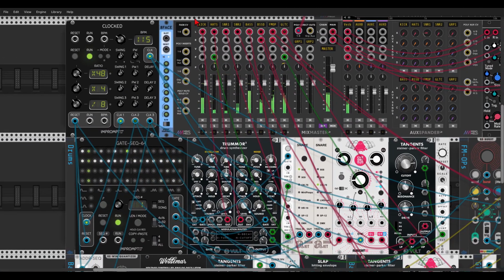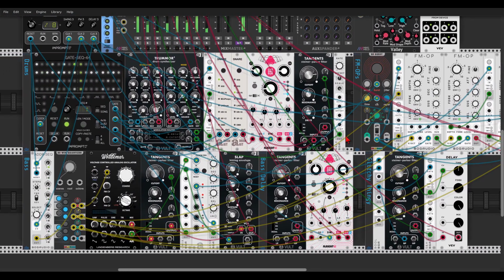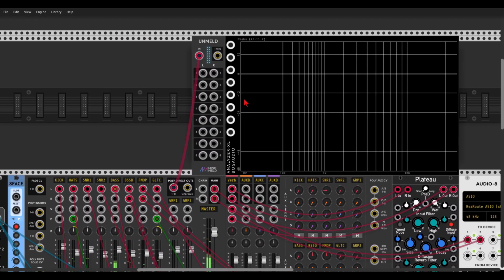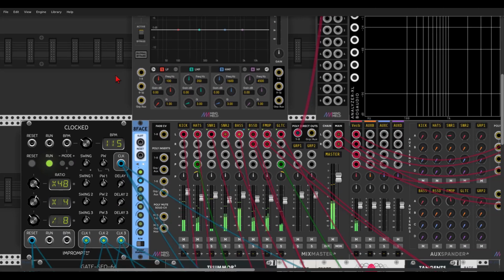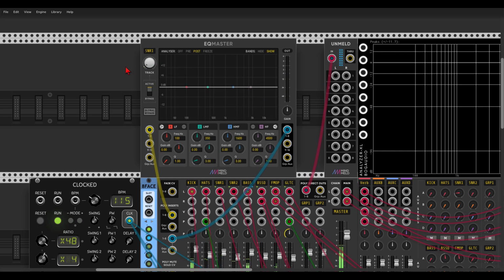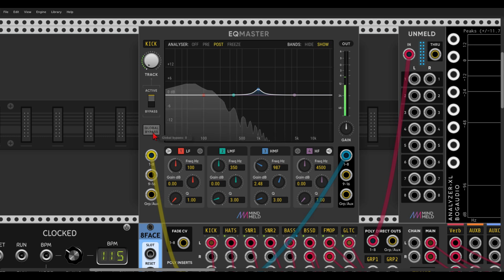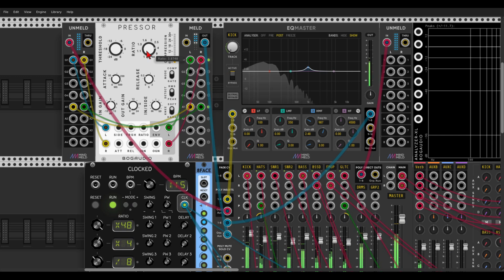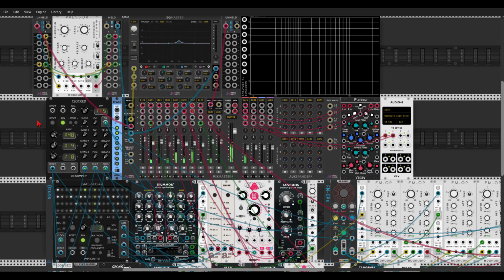Mixing in VCV Rack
At around 26:00 I show how to bring back the reverb, but the right way would be to just connect the THRU output of Unmeld to the input of Meld.
Another thing, if you want to see the effects of the LP and HP filters of the channels on the EQ module, you'll have to set them (in the right-click menu) to pre-insert.

  8 Logical Processor(s), 32Gb RAM, NVIDIA GeForce GTX 1070